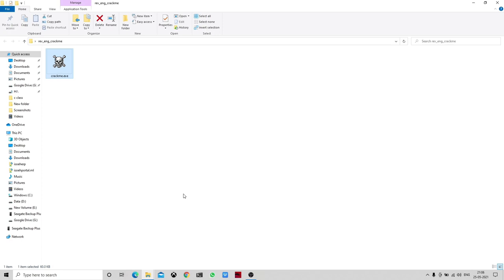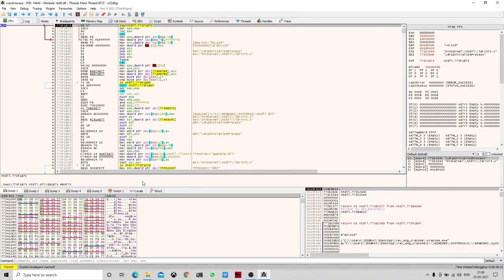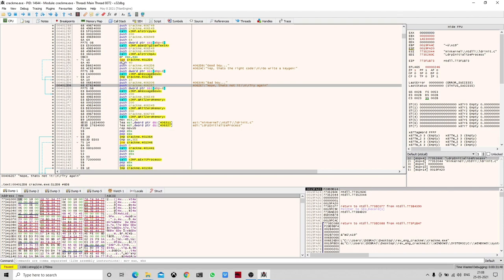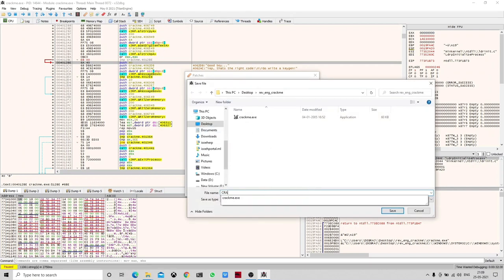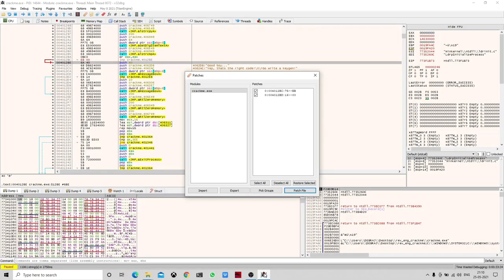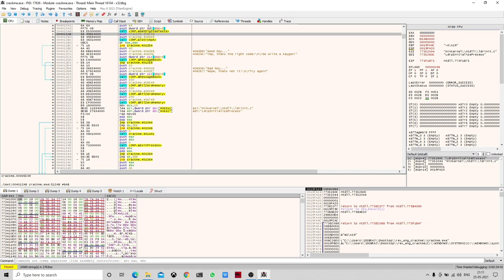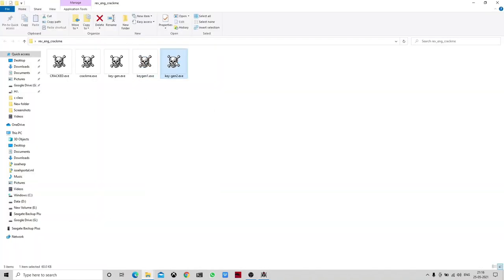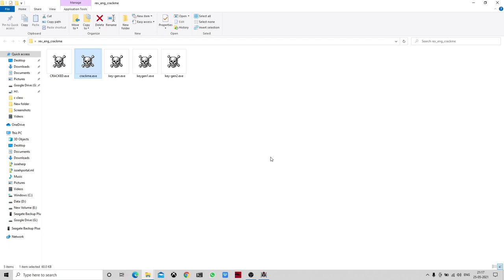Bypassing the Authentication of an Exe File by Reverse Engineering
In this tutorial video, ISOEH faculty Mr. Debraj Basak will show you How to Bypassing the Authentication of an Exe File by Reverse Engineering.

Or, walk-in:
Kolkata – 700091
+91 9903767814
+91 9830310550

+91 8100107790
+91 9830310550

Siliguri Phase-III
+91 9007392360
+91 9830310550